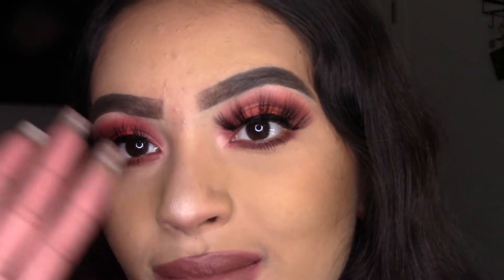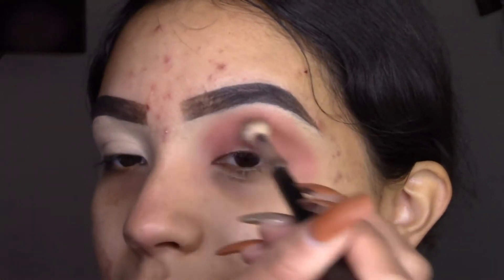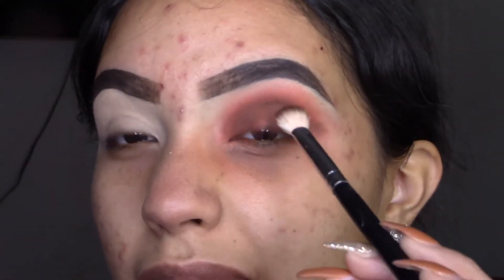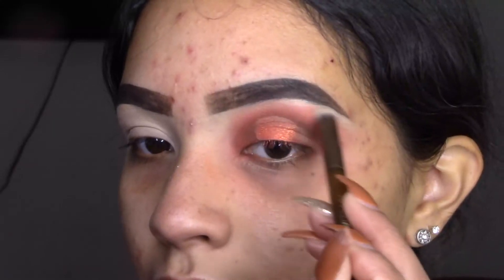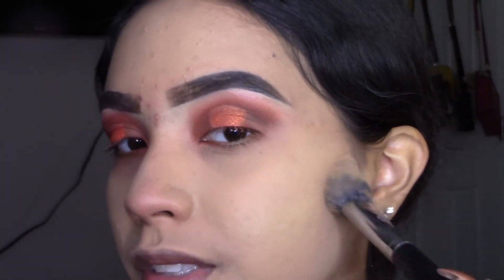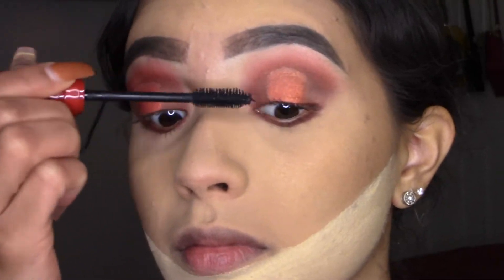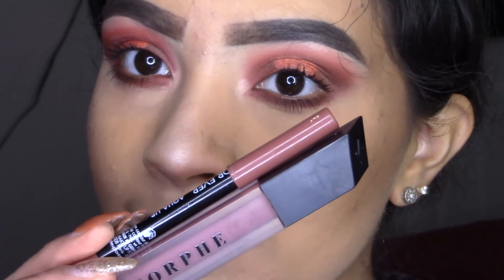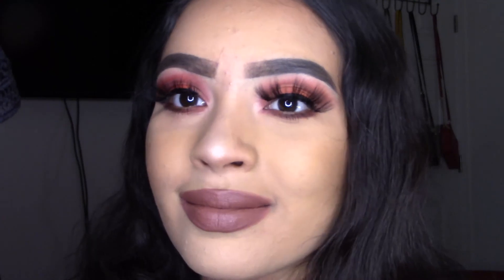Halo Fuego Eyes